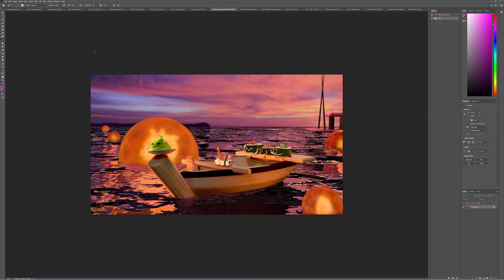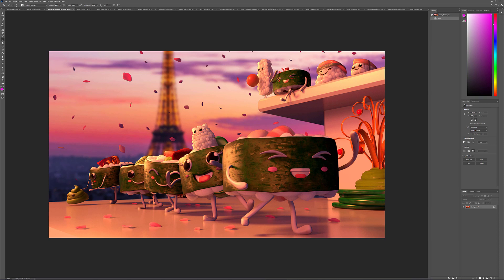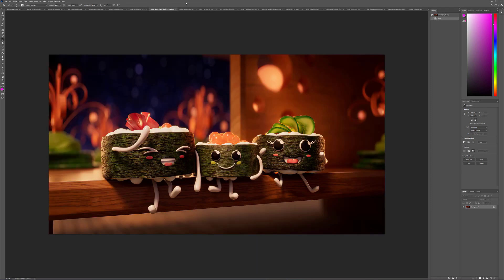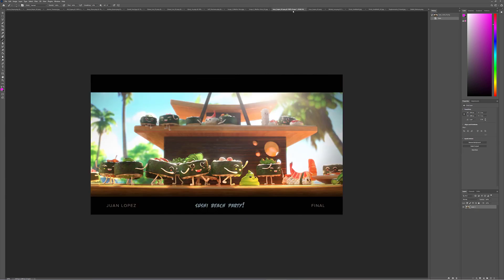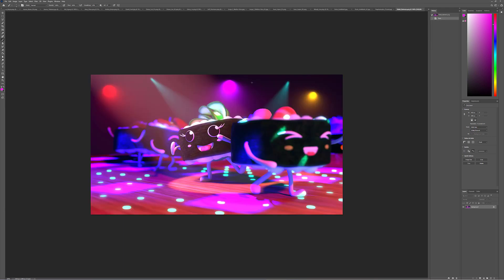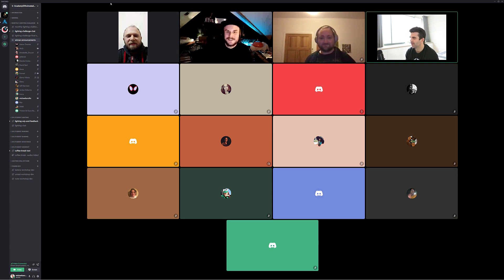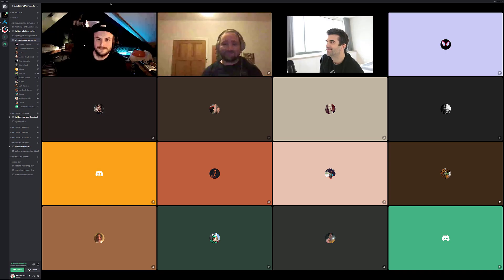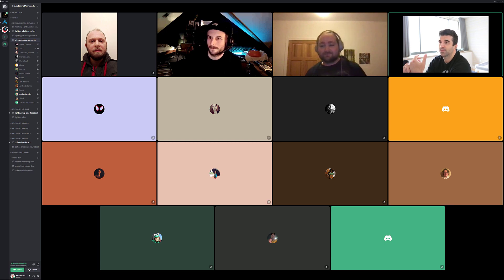Academy of Animated Art - Dec/Jan 2021 Lighting Challenge Winner - Sushi Party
... and we have a winner! The January 2021 Lighting Challenge has concluded, watch as Mike announces the winning entry!